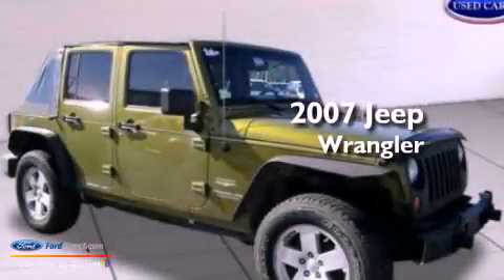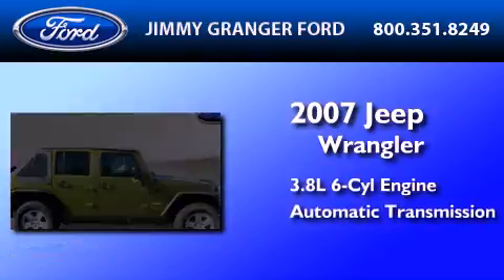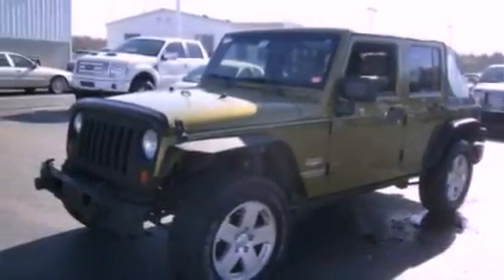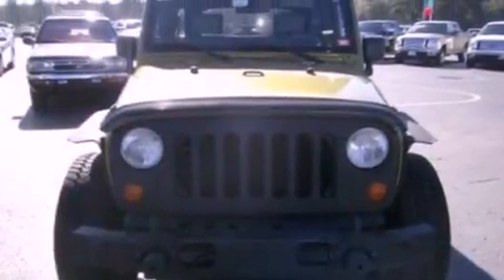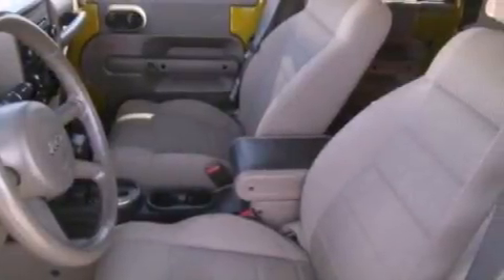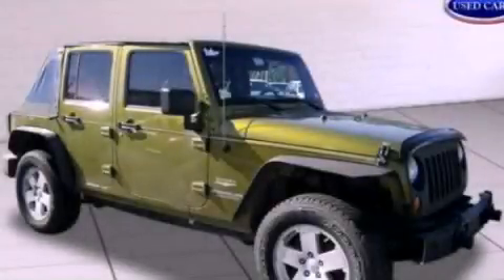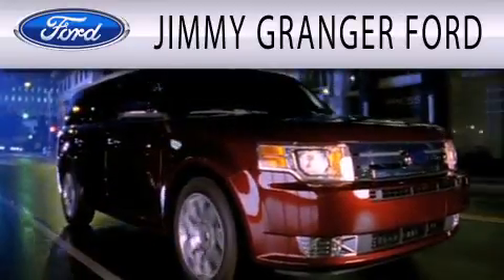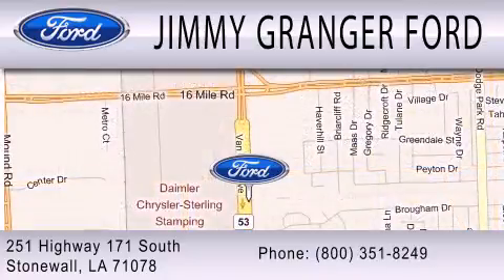Used 2007 JEEP WRANGLER Stonewall LA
Year : 2007
 Make : JEEP
 Model : WRANGLER
 Engine : 3.8L V6 12V MPFI OHV
 Trans . : AUTOMATIC
 Exterior : RESCUE GREEN CLEARCOAT METALLIC
 Miles : 110,410
 Interior : DARK / MEDIUM KHAKI
 Stock : 60648T